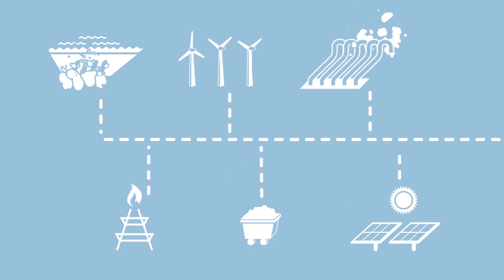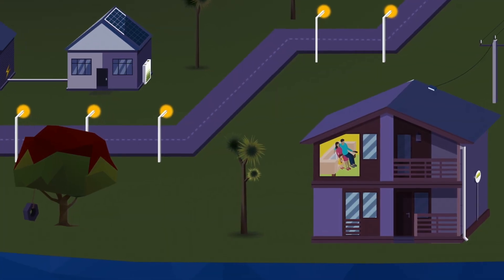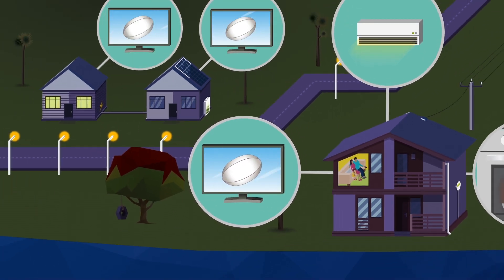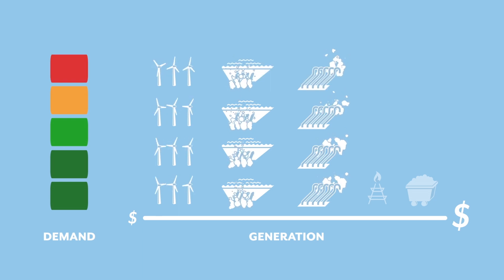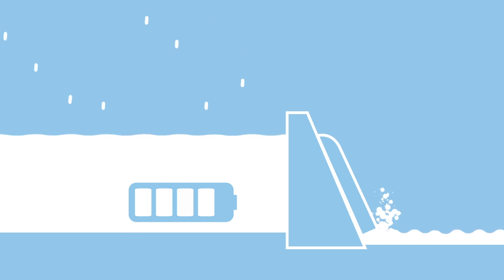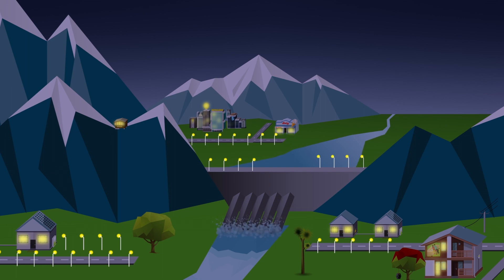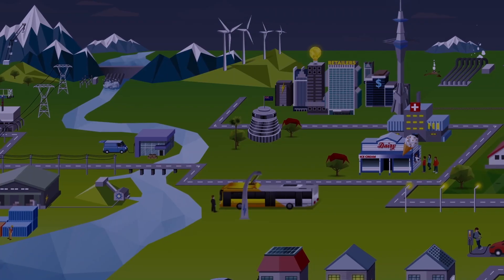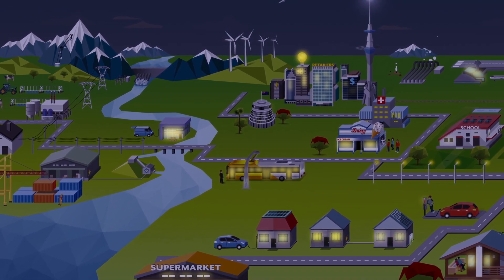Where does my power come from?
A lot goes on behind the scenes in the electricity market to ensure the lights stay on.